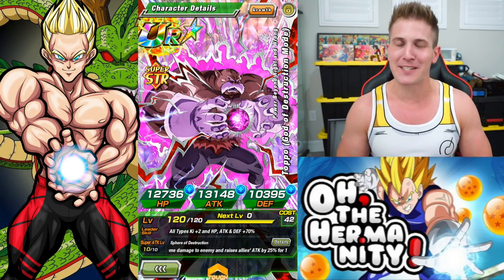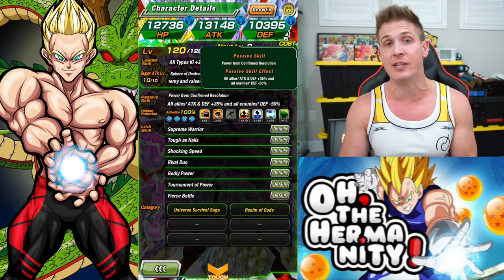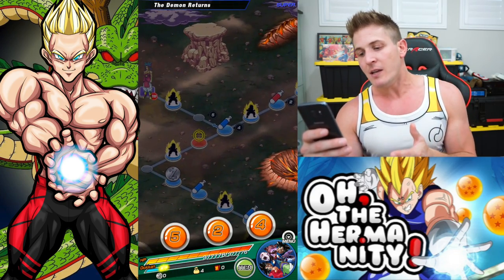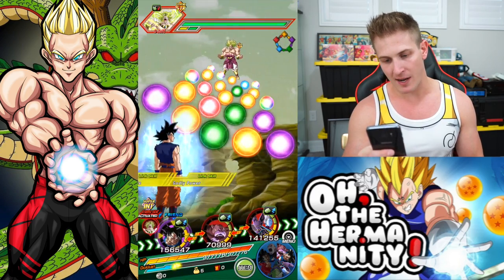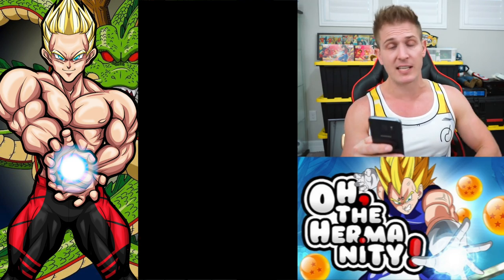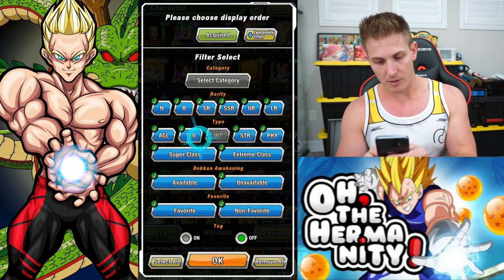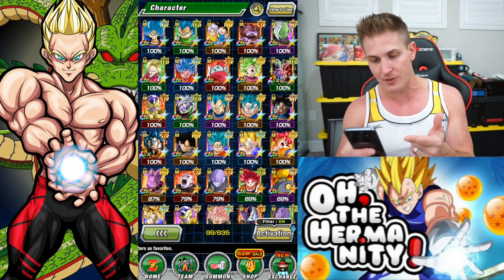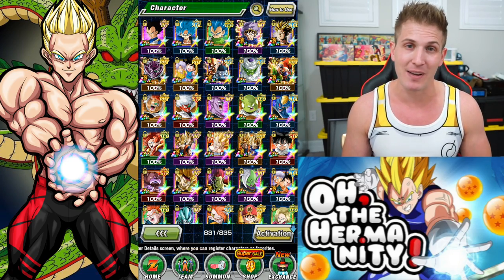A GODLY SUPPORT UNIT? STR TOPPO (GOD OF DESTRUCTION MODE) | Dragon Ball Z Dokkan Battle! DBZ